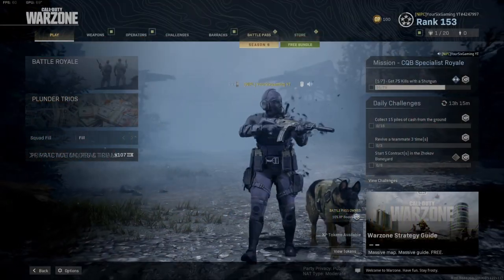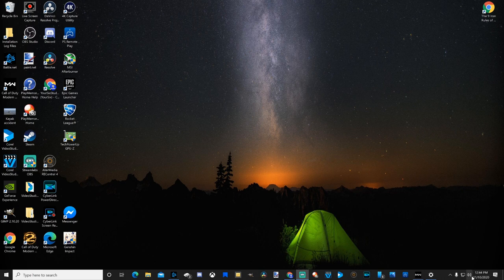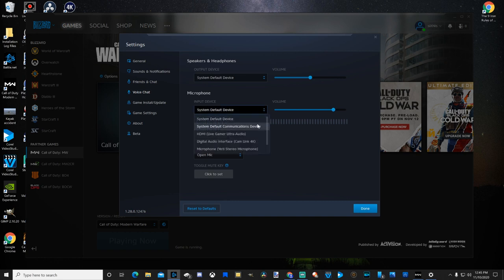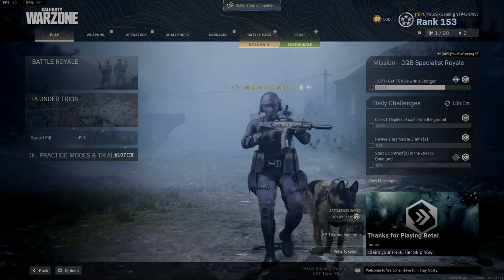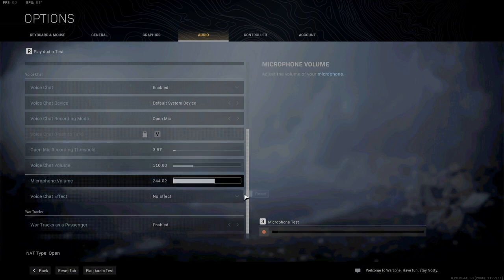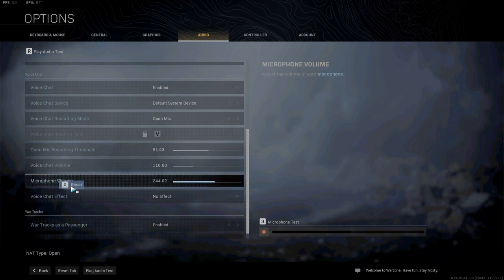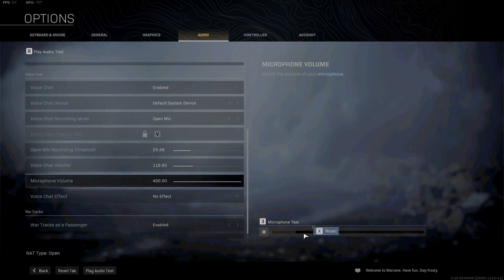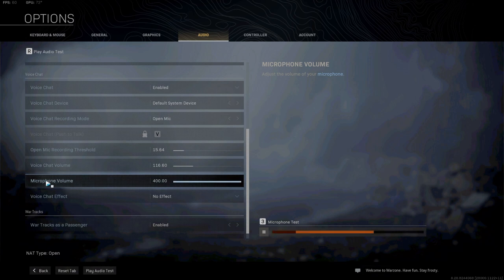How to Fix Open MIC not Working in Call of Duty Warzone & Make MIC Louder! PC (Fast Method!)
Do you want to know how to fix your OPEN mic in call of duty not working? If you set you system mic to default or switch it over to your current mic in the system settings and the battle net settings, the head over call of duty warzone, modern warfare or black ops game and go to the audio options. You can increase the VOLUME of your microphone plus increase the threshold on your mic so people dont hear keyboard clicks.